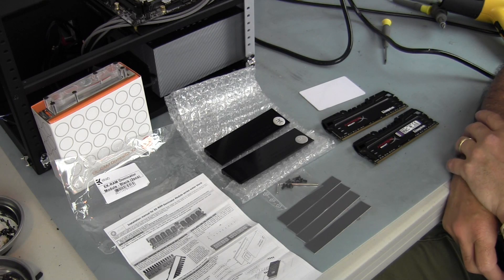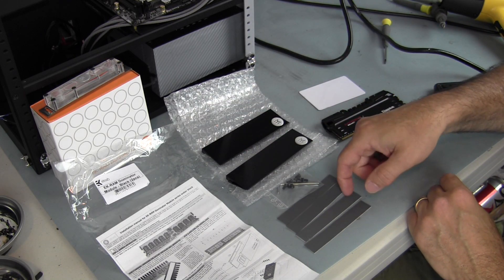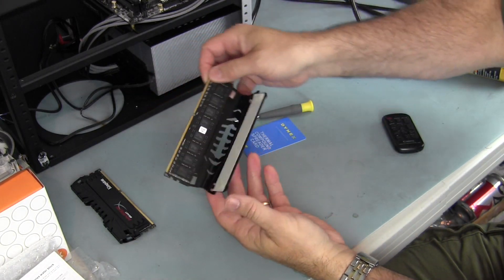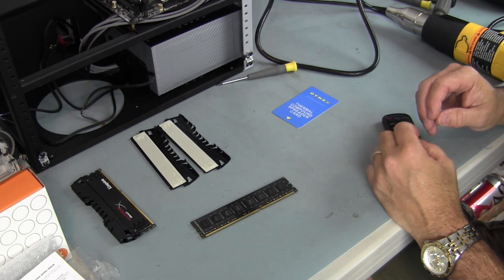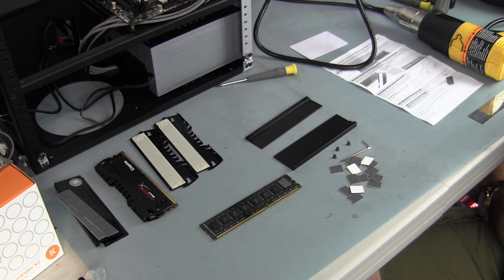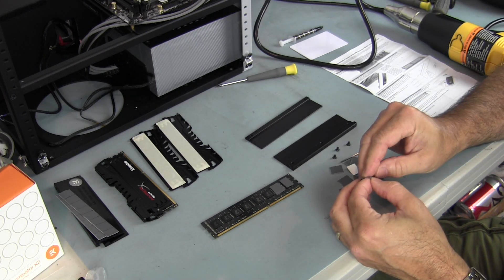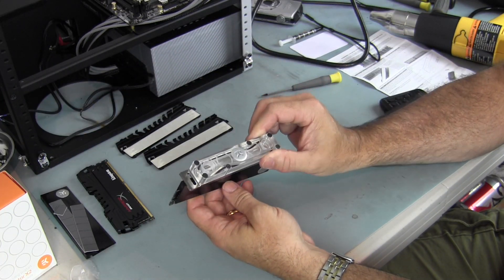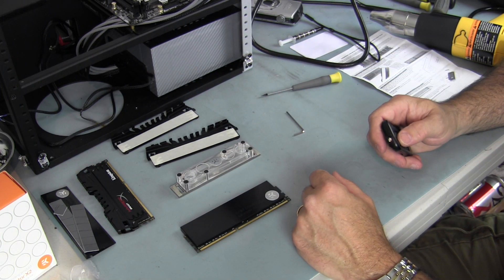How to Install EK RAM Dominator Module Adapter or EK RAM Monarch Module Adapter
In this video I show you how to remove the heat sinks off of a RAM stick and install the EK-RAM Dominator Module Adapters also now known as Monarch Module Adapters so you can install an EK-Dominator RAM Block.